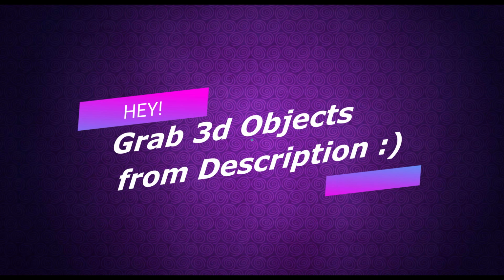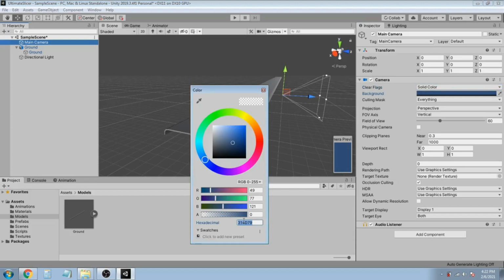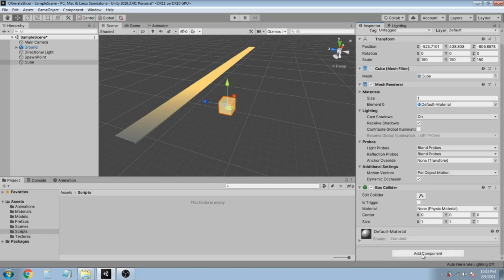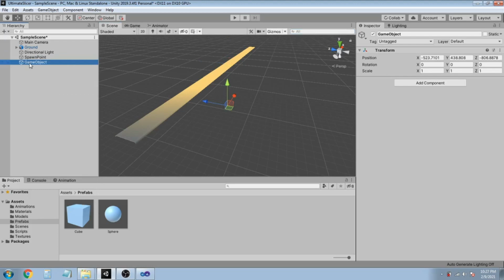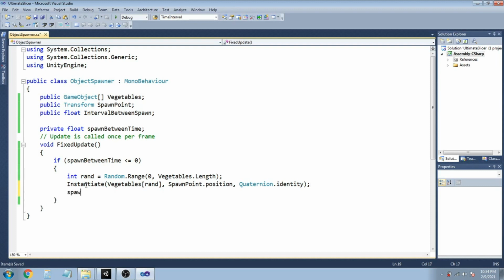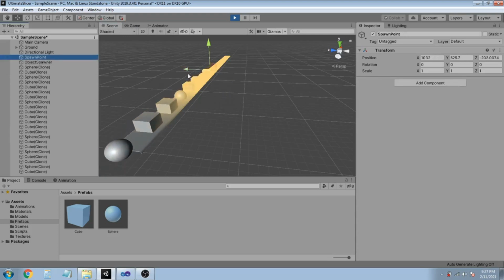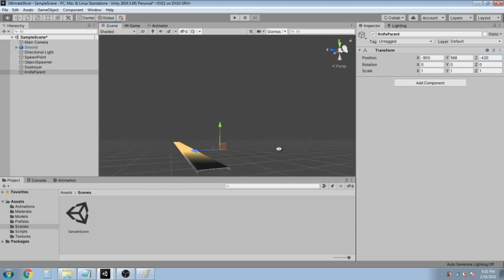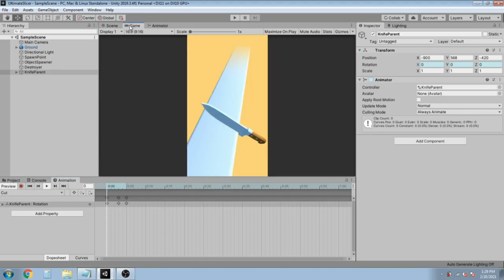Making a Fruit Slicer Game in Unity 3D - PART 1/3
Its here! You will learn how to make a 3d game in Unity. We will make a Fruit or Vegetable slicer game in Unity.

fruit ninja unity
fruit slicer
vegetable slice
fruit cut
fruit cutter
unity